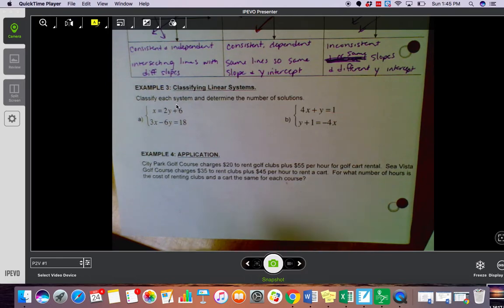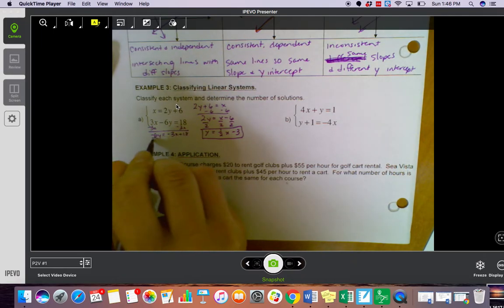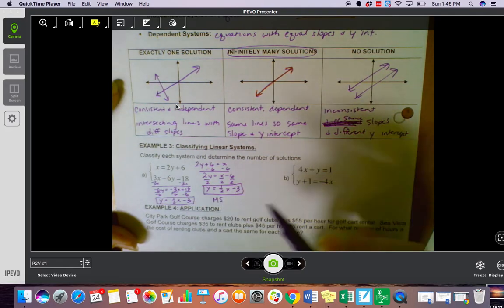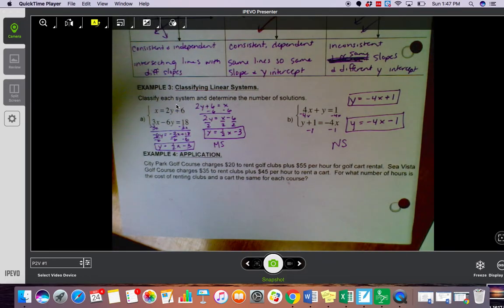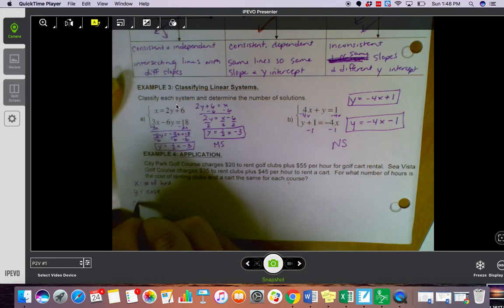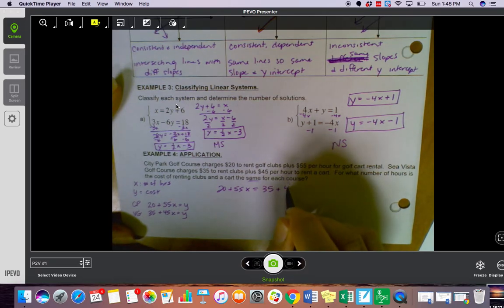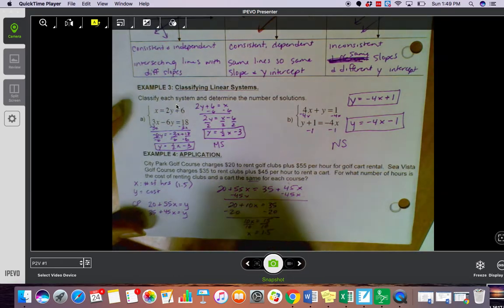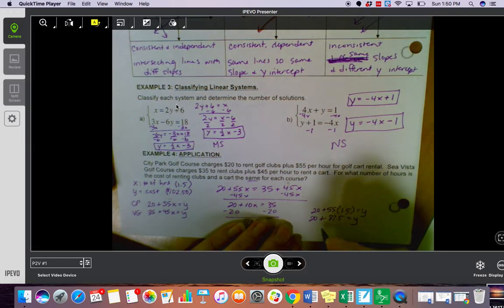3 1 part 2